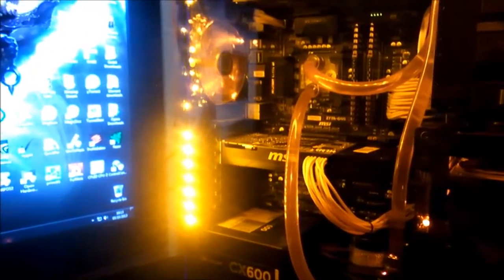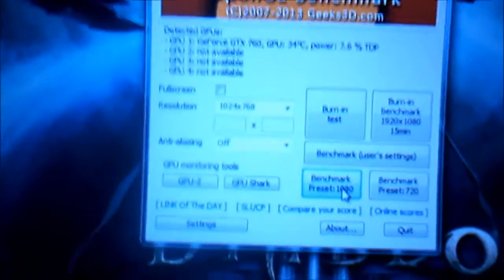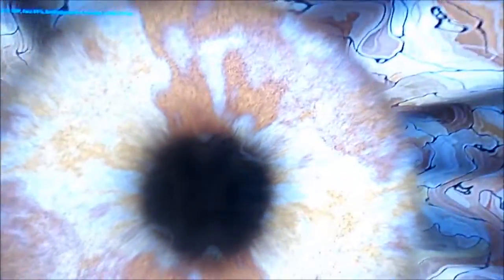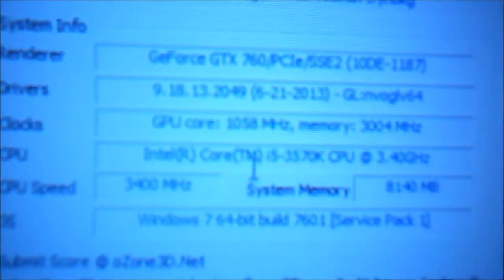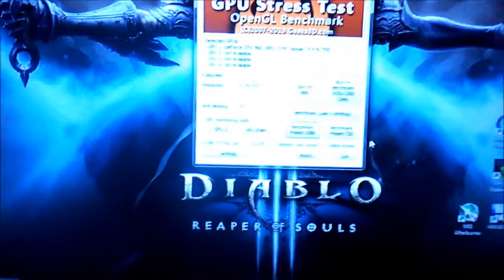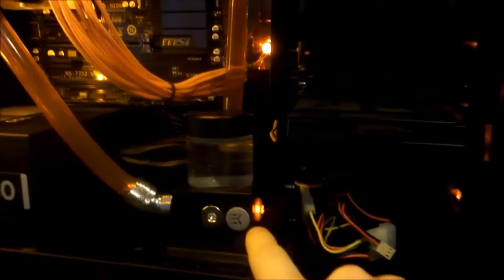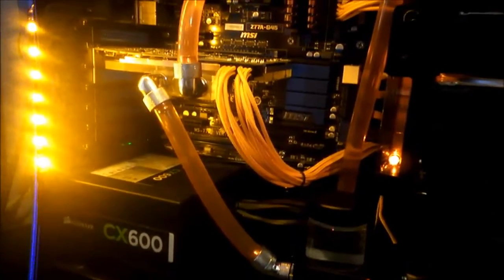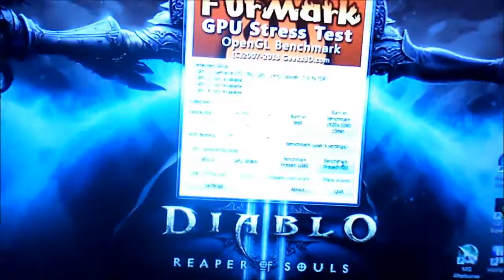GTX 760 Stock Cooler vs Watercooled Temps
I will be comparing the temps between the GTX 760 Stock Cooler and GTX 670 Waterblock